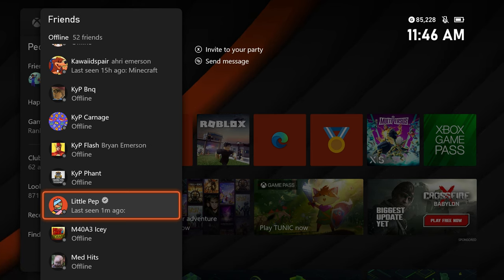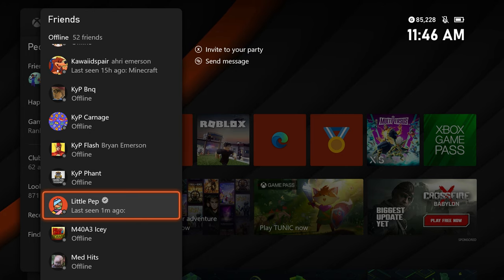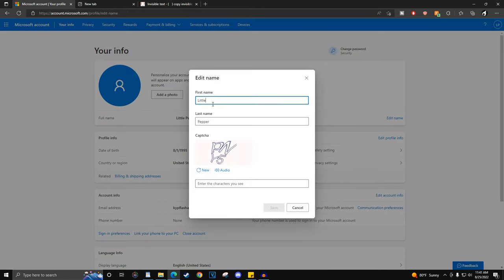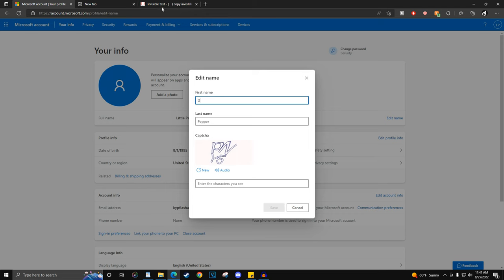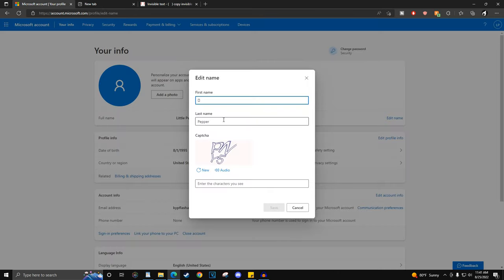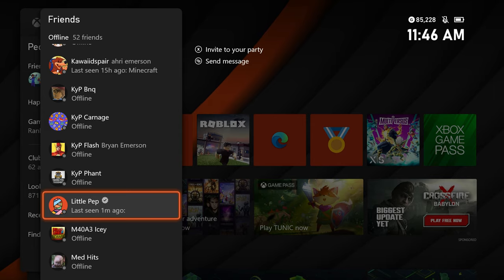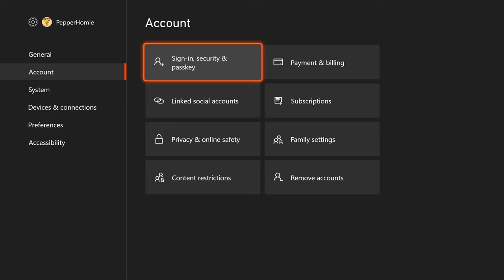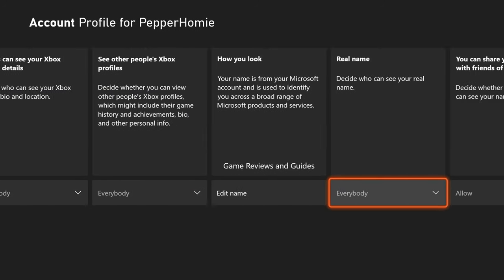How To Get Verified on Xbox - Simple Guide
🌟Verified Check Mark 

In this guide, I explain how to get verified on Xbox.